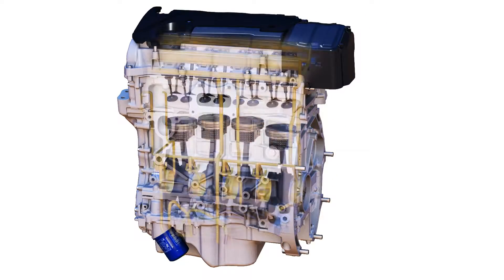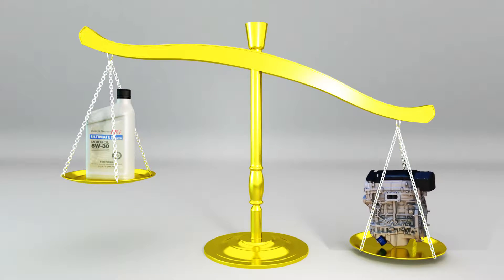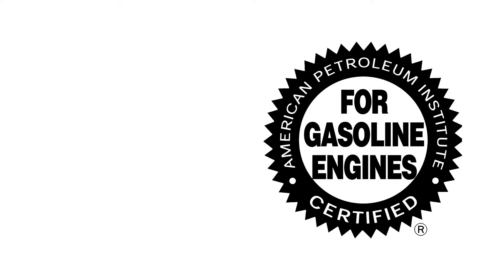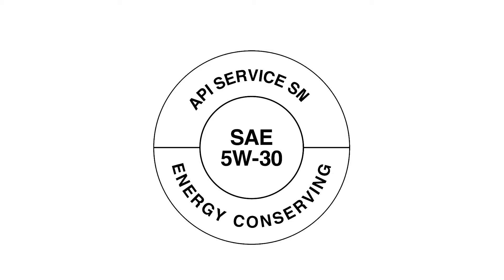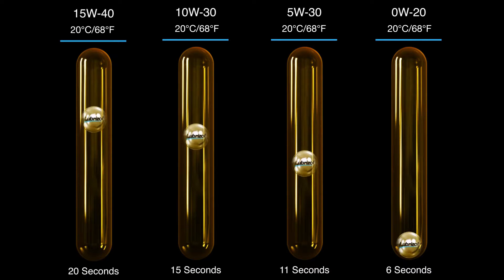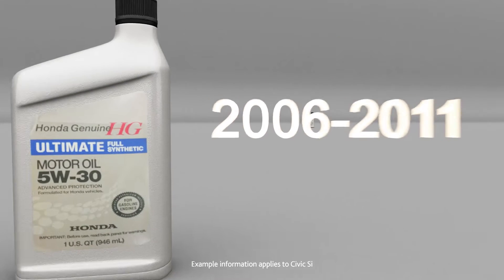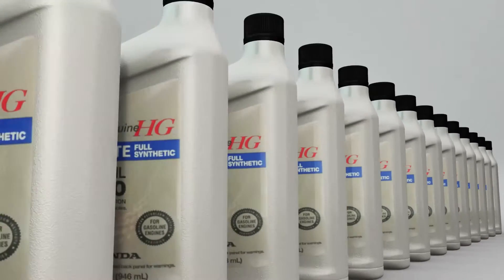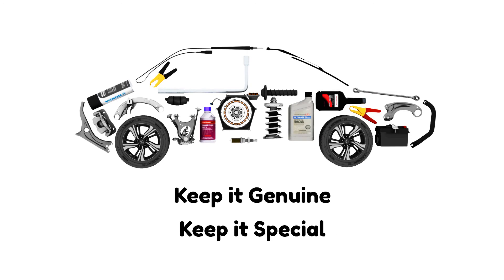Honda Genuine Parts | Philadelphia & South Jersey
to get a great deal on genuine Honda parts. Hondafactoryparts.com is part of a dealer group with multiple Honda franchises and has been selling genuine OEM parts for 40 years.  Our highly tenured staff have over 100 combined years of Honda parts experience.  This helps ensure we will get you the right genuine parts quickly and efficiently.  From our website, we offer wholesale prices with the ease of online ordering.  Most parts are shipped within one business day. With our proximity to one of the largest Honda warehouses in the country, even less less common items typically ship within two business days.